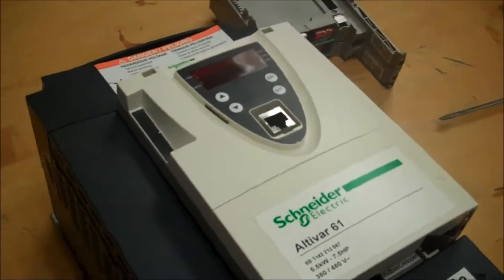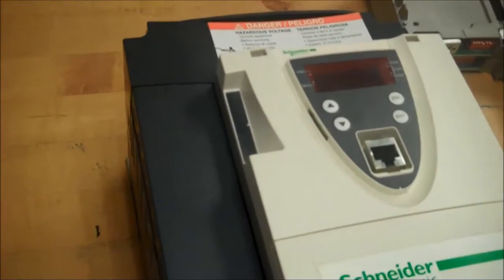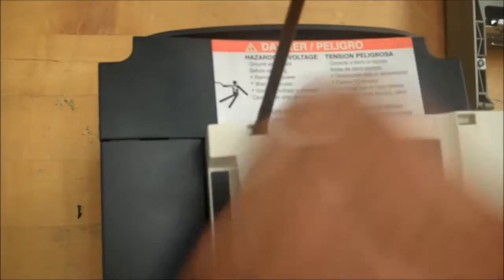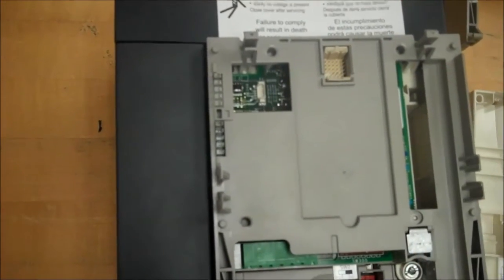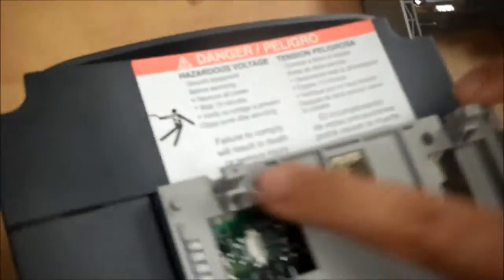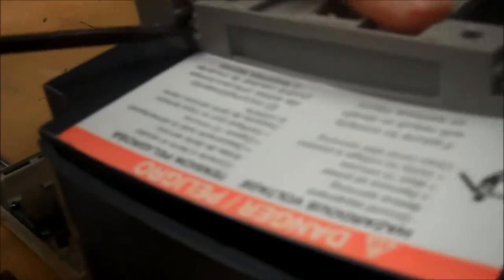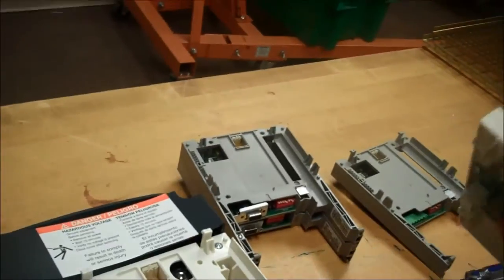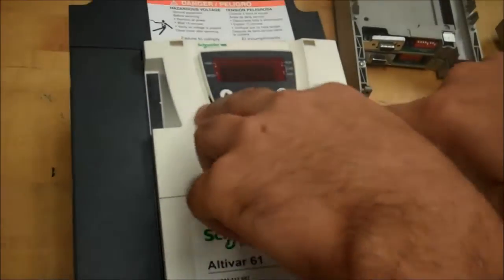Removing an Option Card from ATV61 or ATV71 Drives | Schneider Electric Support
Tutorial for removing option cards from Altivar 61 or 71 series drives.